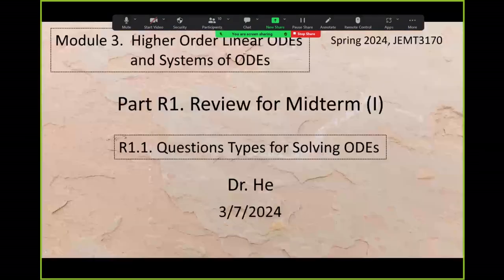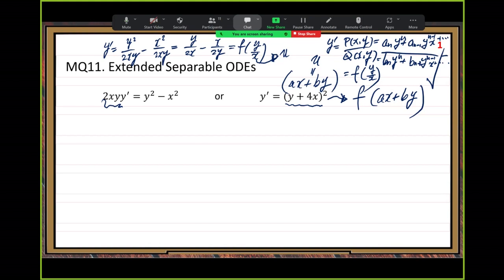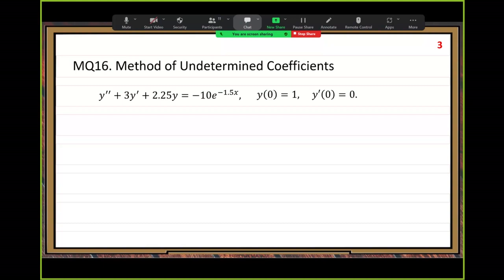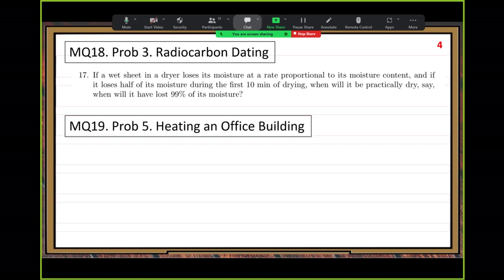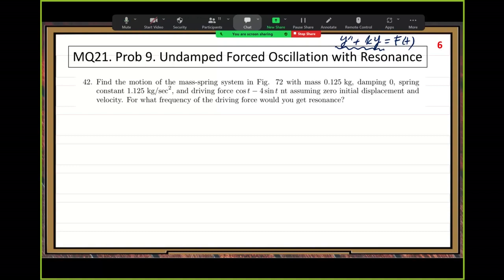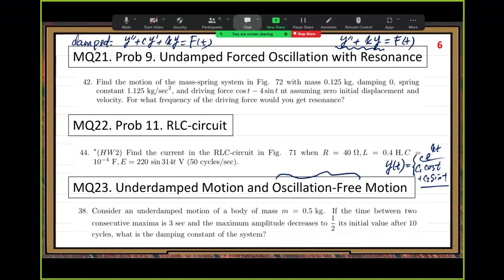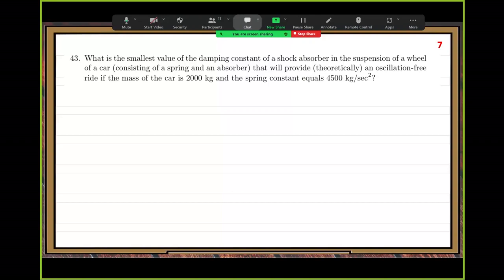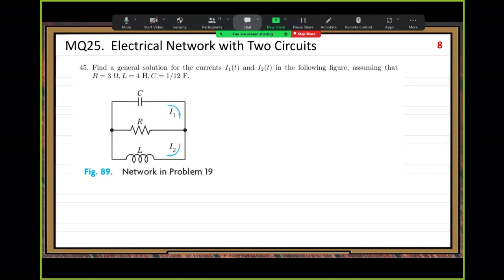JEMT3170SP24Module3R1Video1stProc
This video is for teaching at WashU: JEMT3170, Spring 2024, Module 3 Part R1.  Review for Midterm (I - 1st Half)